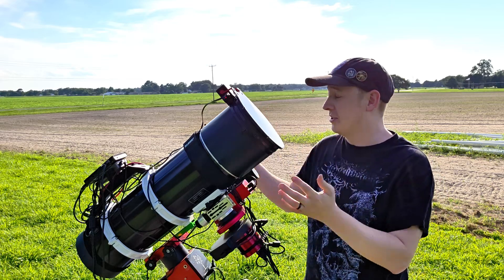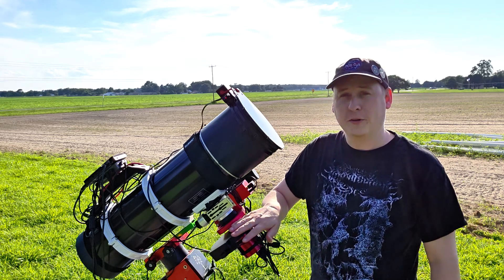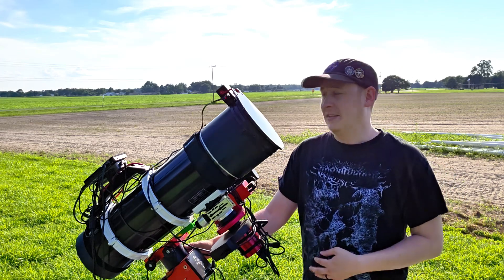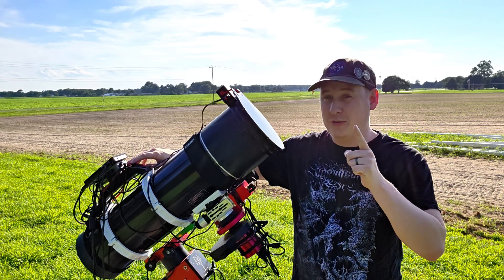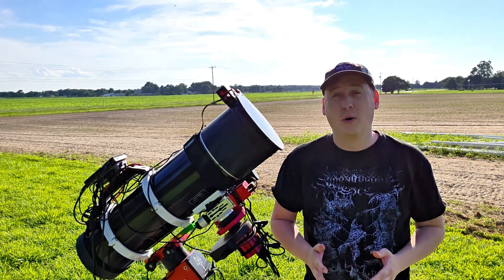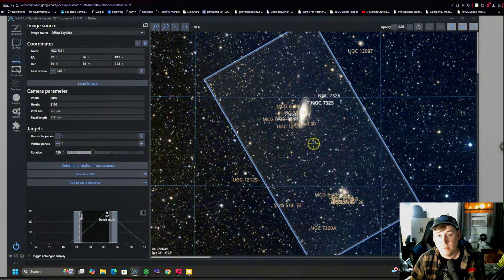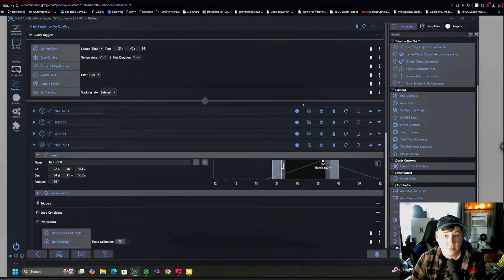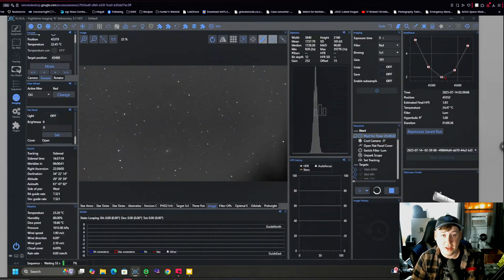Brand New Supernova In The Deer Lick Galaxy Group!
Join me as I capture a newly discovered supernova! The recently discovered supernova SN2025rbs is in the beautiful spiral galaxy NGC 7331, part of the Deer Lick Group. This rare explosion is lighting up a galaxy just 40 million light-years away, giving us a front-row seat to a stellar cataclysm.

Located in the constellation Pegasus, NGC 7331 sits right next to the iconic Stephan’s Quintet, making this field of view even more breathtaking. In this video, I’ll walk through the imaging process, how I framed both the supernova and the surrounding galaxy group, and share the final result. Don’t miss this chance to see a brand-new supernova in action, captured just days after its discovery!